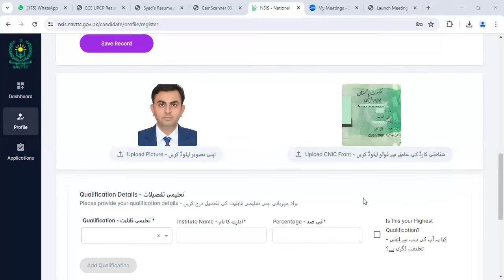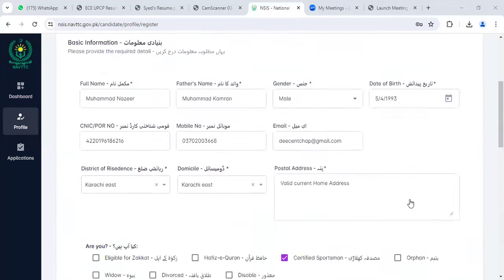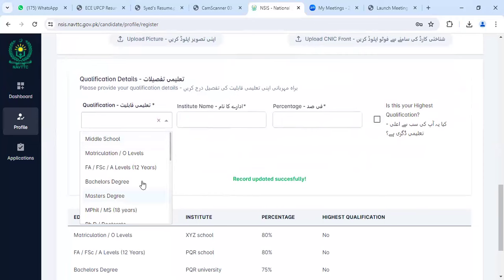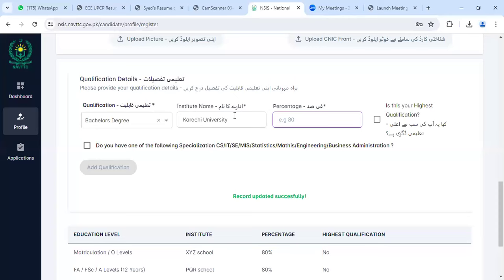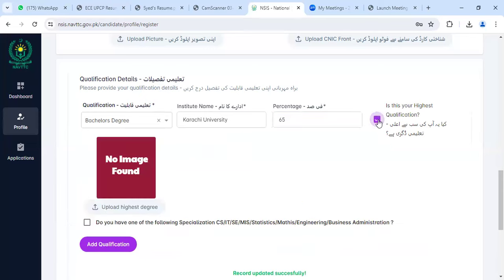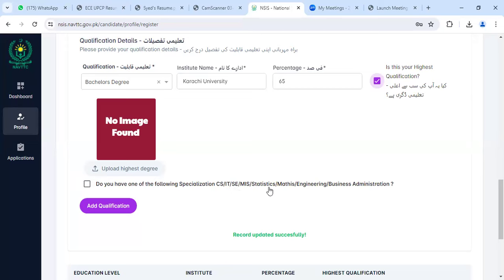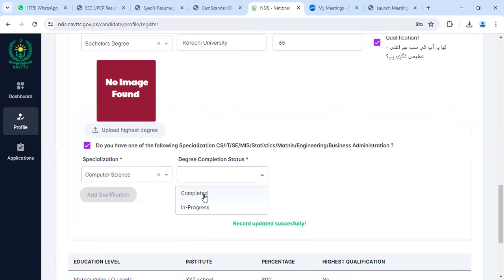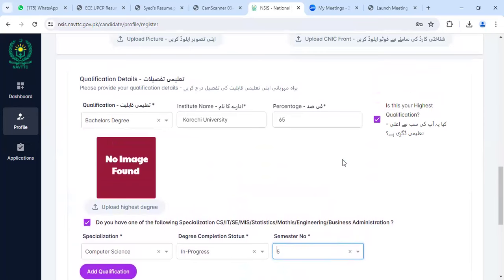How to register in NAVTTC 2024 Summer Program!